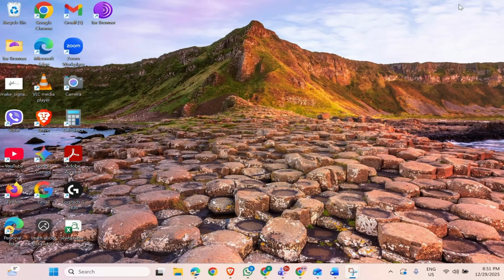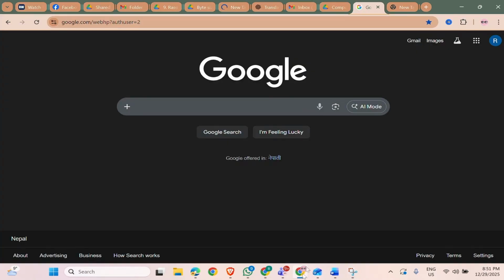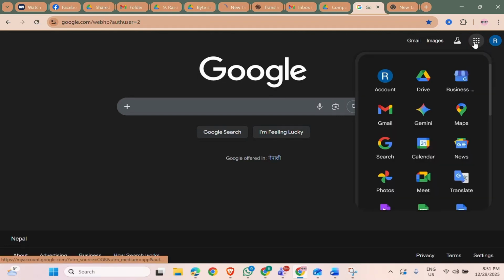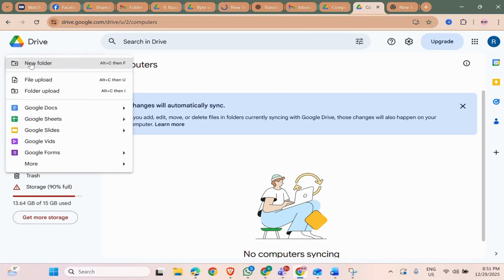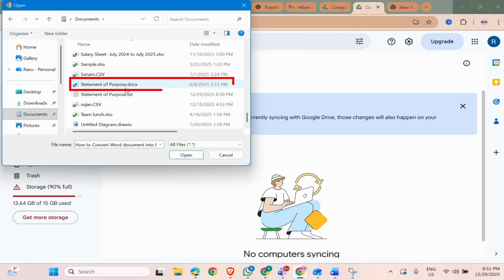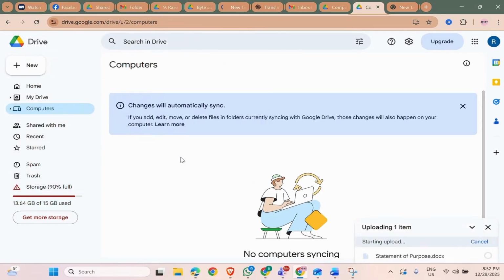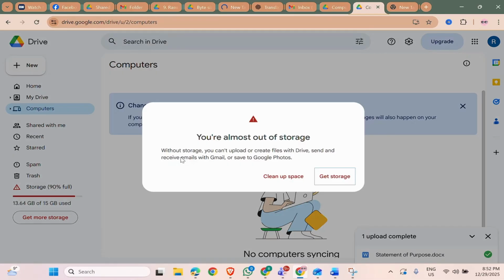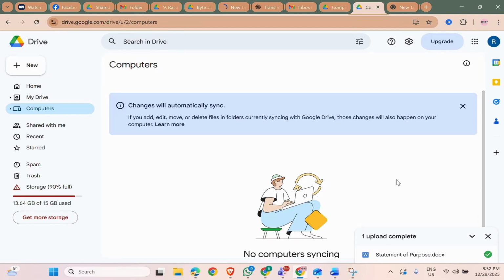How To Save Word Document to Google Drive ?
Hello Guys,

Welcome to our step-by-step guide on How To Save Word Document to Google Drive! If you’re wondering how to upload a Microsoft Word file to Google Drive, back up Word documents online, or access your Word files from anywhere, this video is for you. In this tutorial, we’ll show you how to save a Word document to Google Drive, upload Word files from your PC or laptop, and sync Microsoft Word documents with Google Drive for easy access and sharing. These methods work whether you’re using Windows, Mac, or a web browser.

In this video, we will show:
How to save a Word document to Google Drive
How to upload a Word file to Google Drive
How to add Microsoft Word documents to Google Drive
How to save Word documents online
How to back up Word files to Google Drive